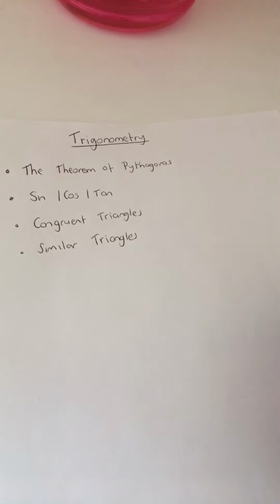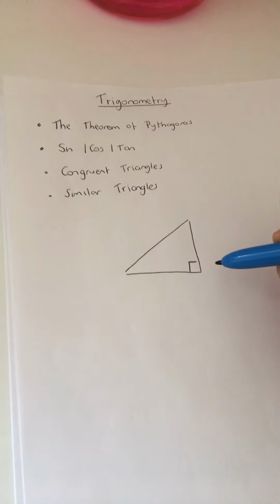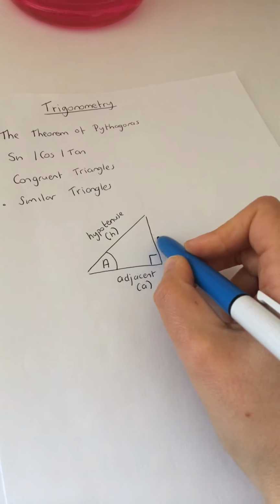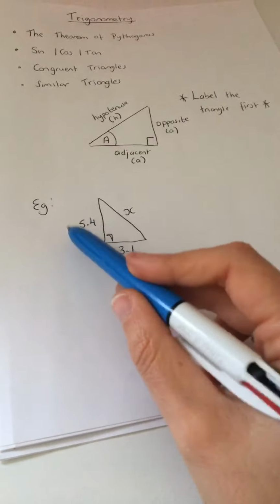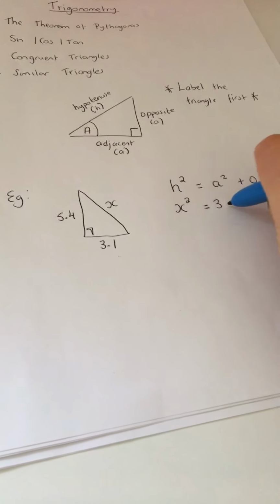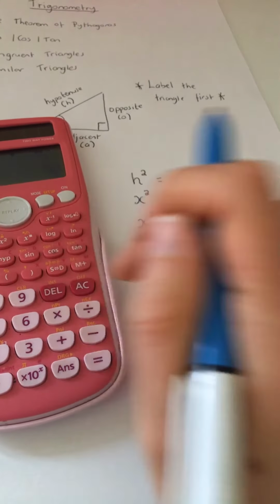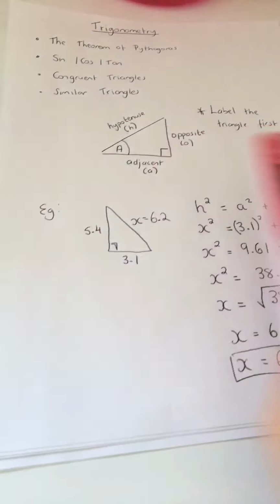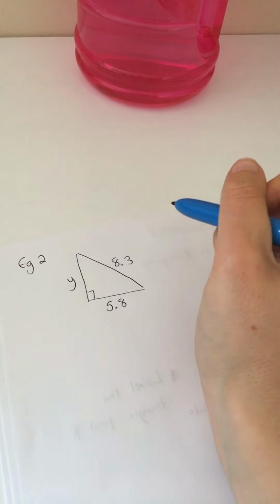The theorem of pythagoras